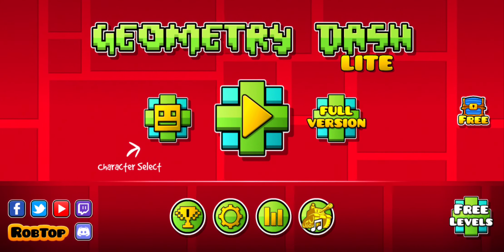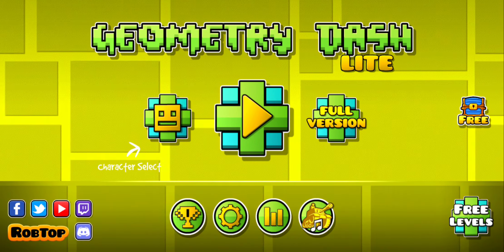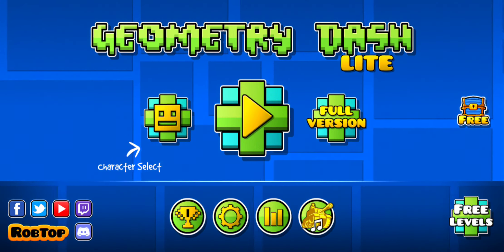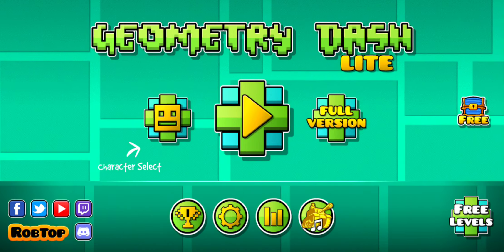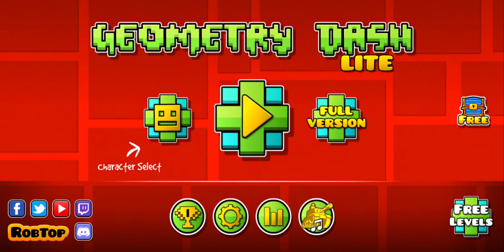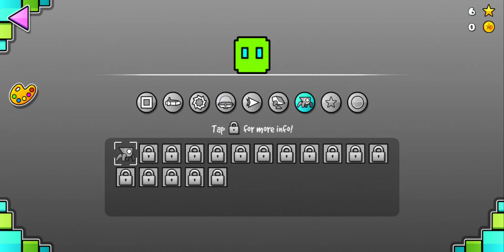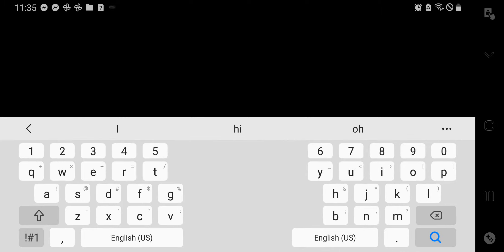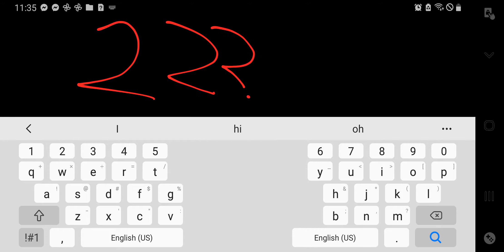2.2 STUFF ON GD HOMESCREEN?(only works on lite for some reason)